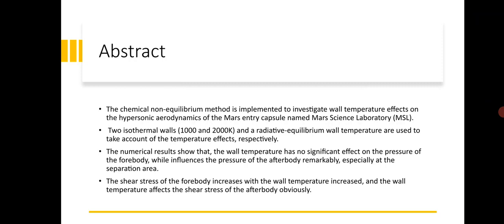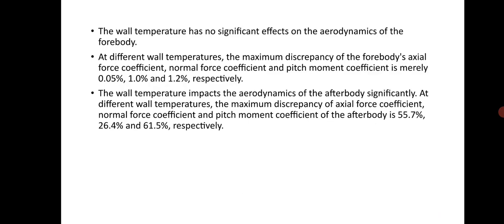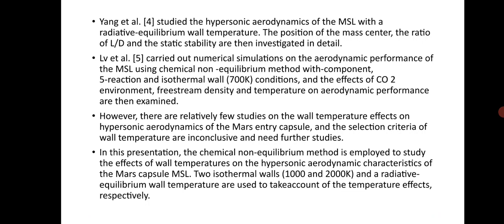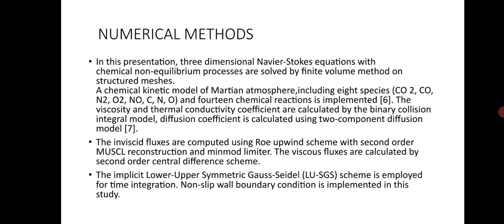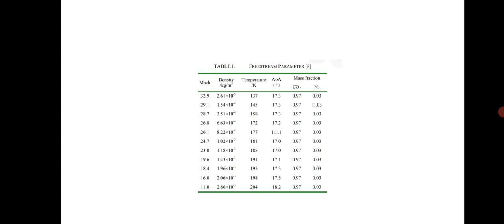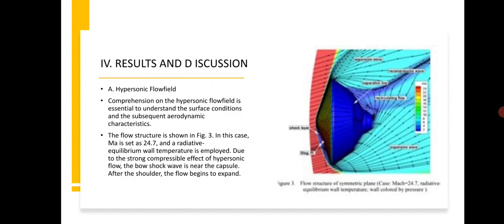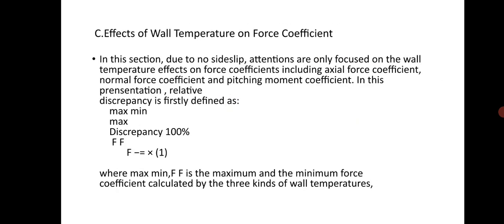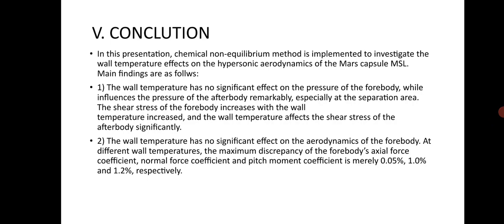Wall Temperature Effects on Hypersonic Aerodynamics of the Mars Entry Capsule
Hi everyone,
My name is Ajay Medidhi.In this video i explained the Wall Temperature Effects on Hypersonic of re-entry vechile.